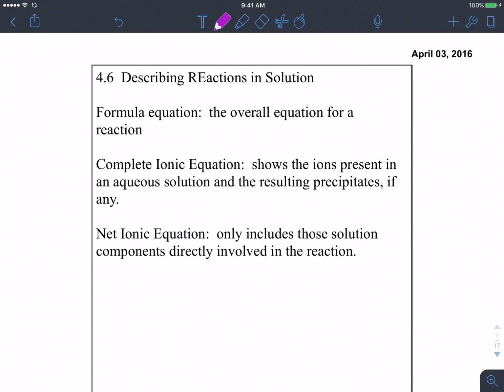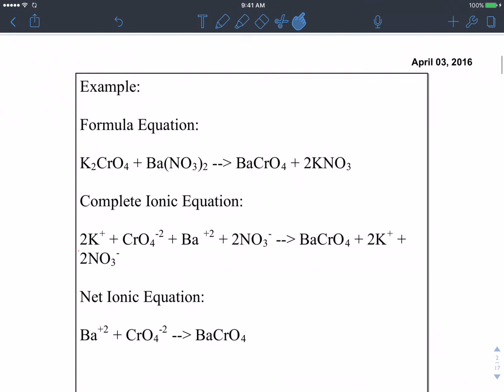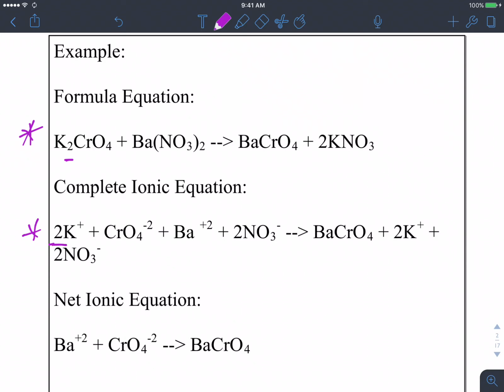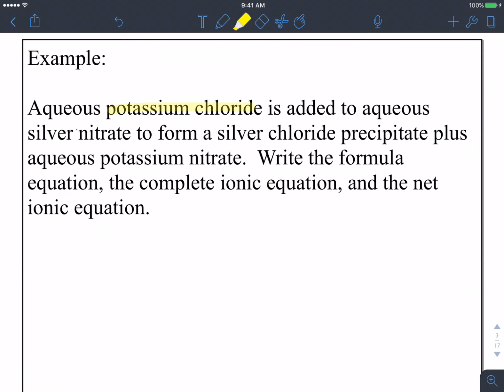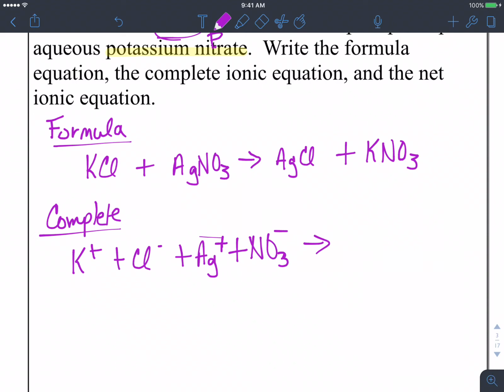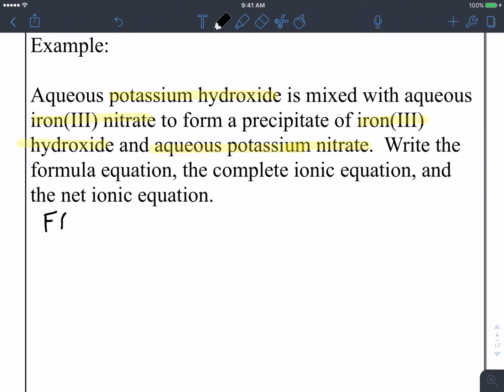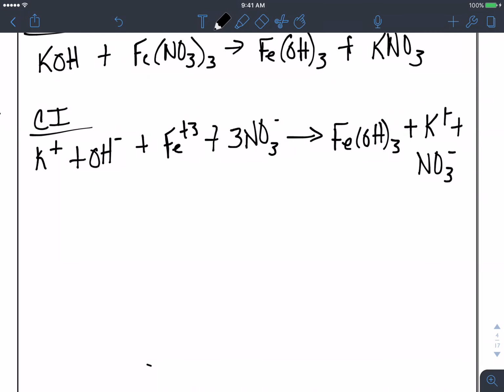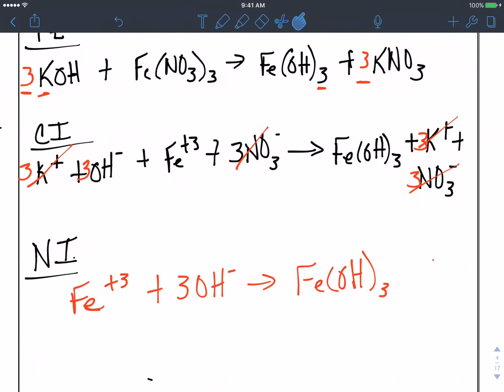Unit 4, Lesson 6 Notes